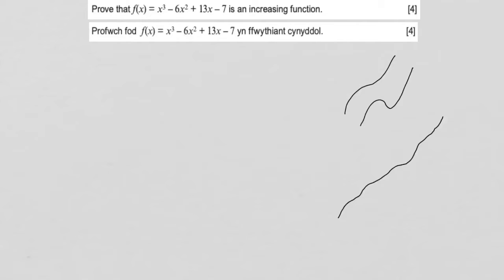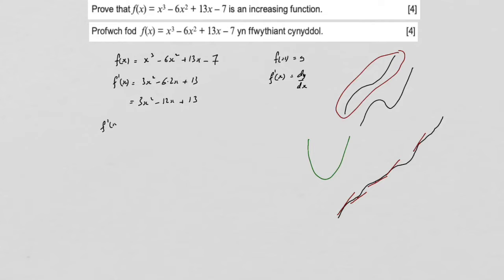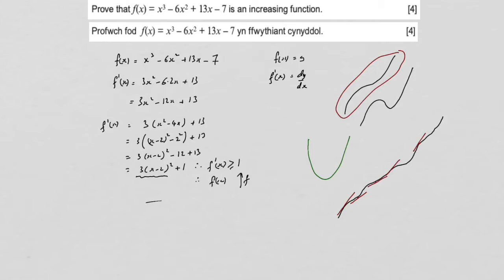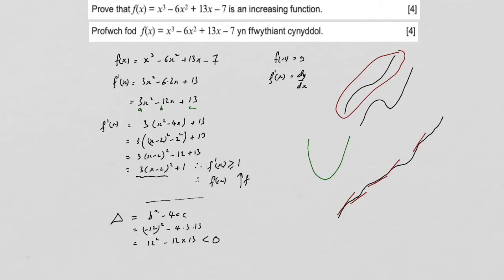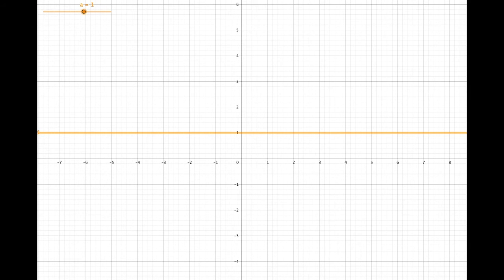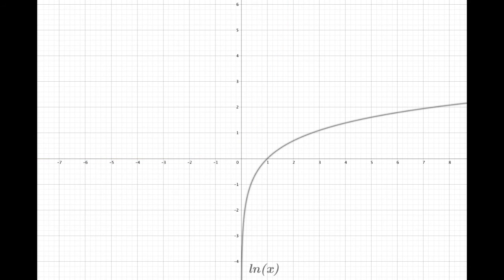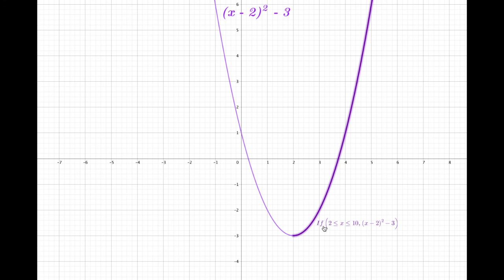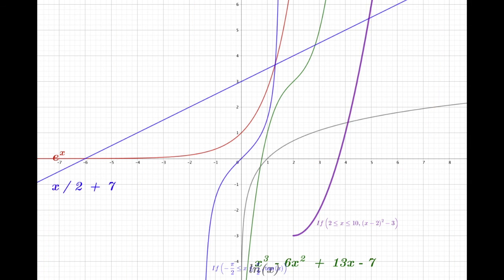Jun 19 M AS U1 Q15 Increasing function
Additions are:
Two methods for showing f’(x) greater than 0
What monotonic functions have we come across?
Mention of d(ln(X))/dx & radians
Restricting Domain